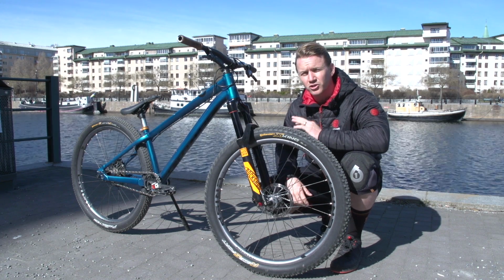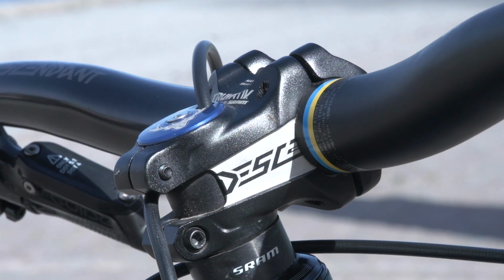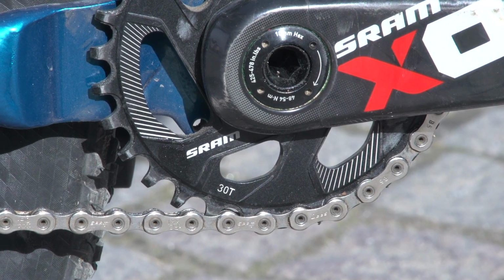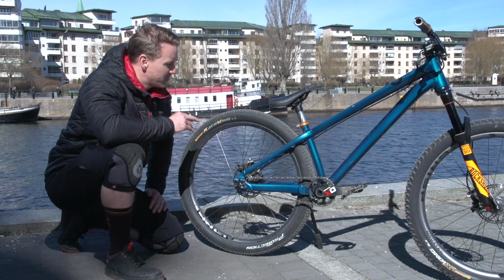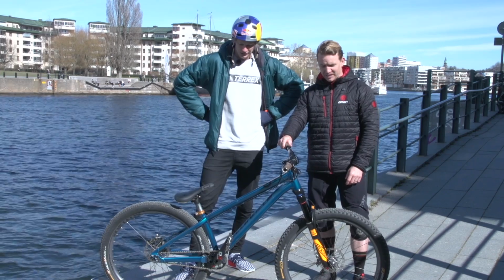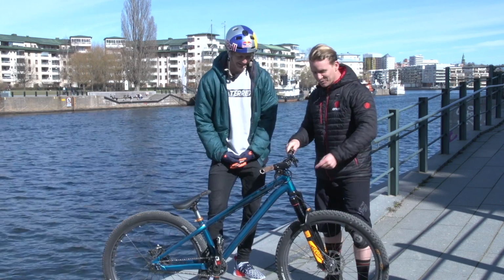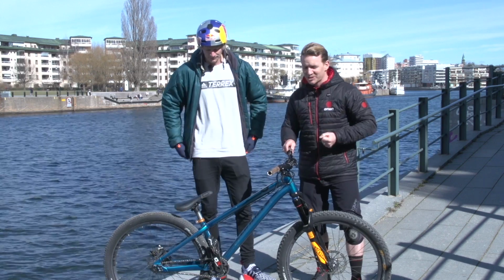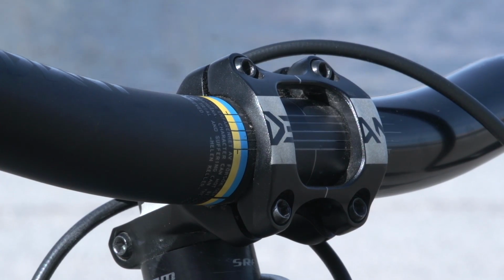Martin Soderstrom's Specialized P3 Dirt Jump Bike | GMBN Pro Bikes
Check out Martin Soderstrom's Specialized P3 Dirt Jump Bike! This an awesome Jump bike dripping in signature components.

Frame: Specialized P3
Forks: Rockshox Pike DJ
Wheels: Novatec Crisp
Tyres: Front: Continental X King 2.4 Rear: Continental Race King 2.2
Bars: Truvativ Descendant Bars Signature
Stem: Truvativ Descendant 40mm
Saddle: Specialized Soda
Brakes: SRAM Guide Ultimate
Rotors: 160mm
Chain: SRAM
Chainset: SRAM XO
Chainring: SRAM 30T
Pedals: HT Supreme

If you'd like to contribute captions and video info in your language, here's the link 👍